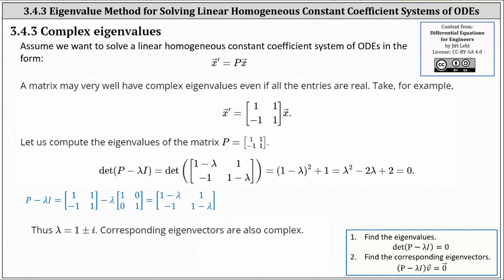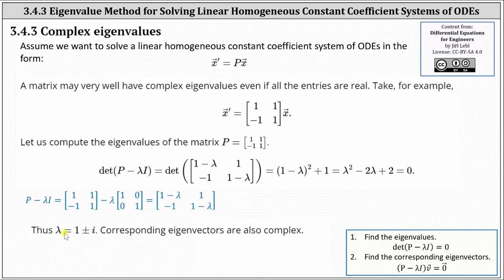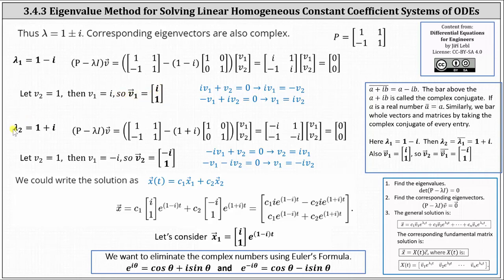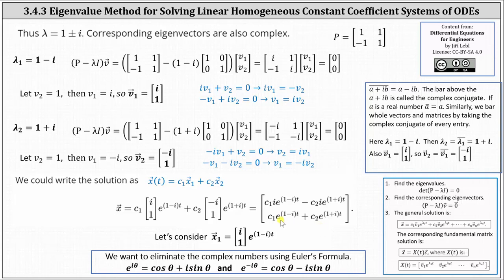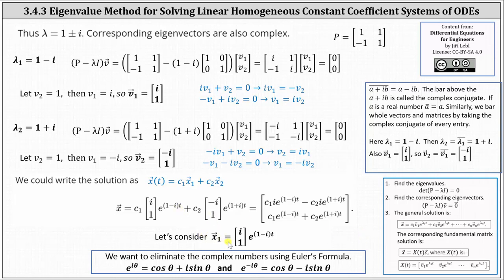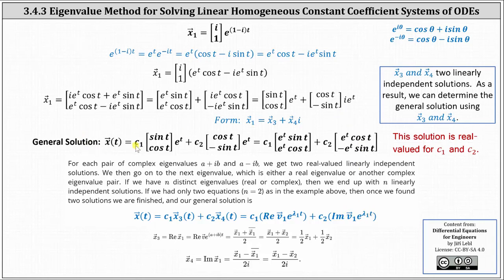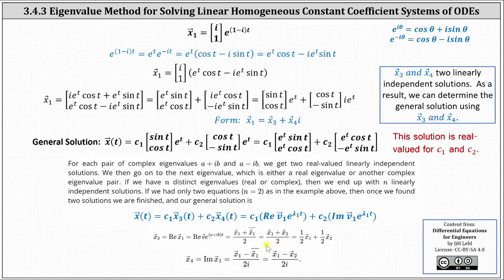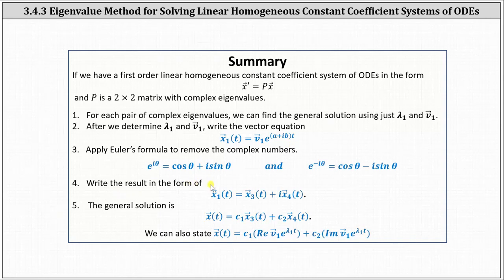(3.4.3) Solve a Linear System of ODEs using the Eigenvalue Method: Complex Eigenvalues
This video explains how to solve a linear first order system of ODEs using the Eigenvalue method with 2 complex eigenvalues.